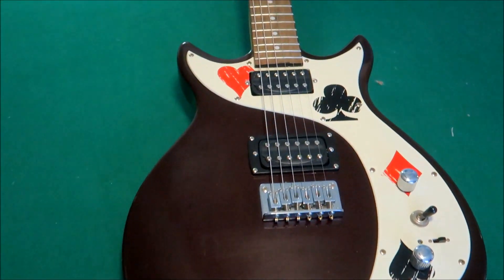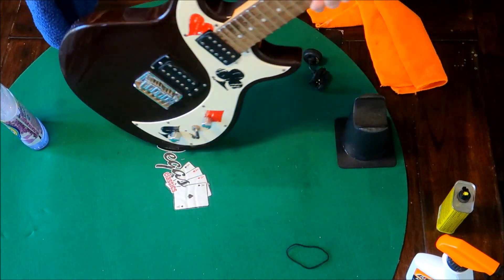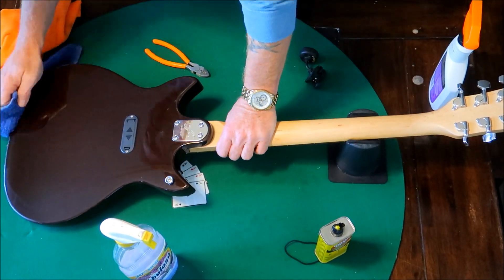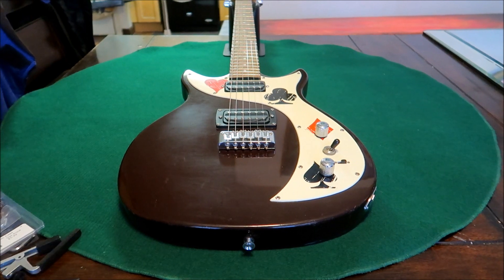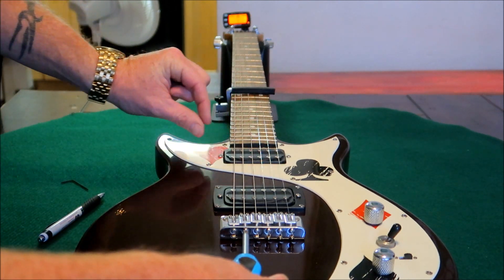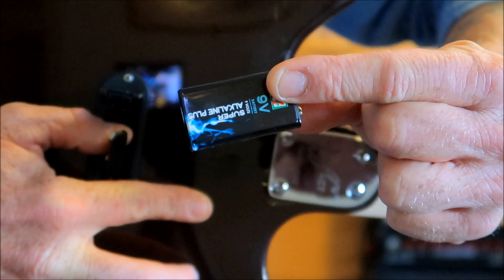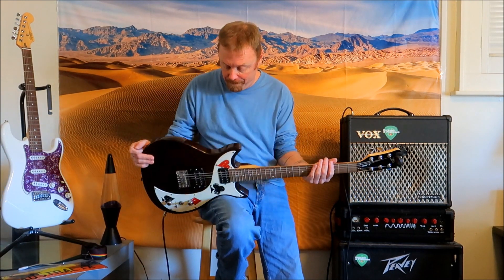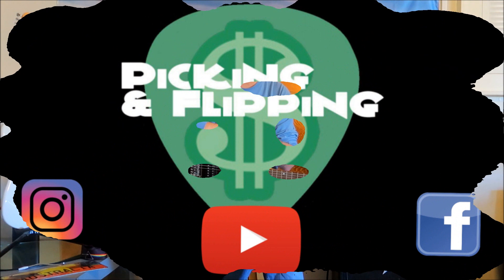Picked Up a $25 pawn shop Guitar. I was shocked.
Went pawn shopping and I dont know how it happened but. I bought a First act me321 the poker guitar with an active pickup? It a signal booster one or the other. Anyway, i clean it up. remove some scratches. Change the Strings, (Dra Co 9 gauge) give it a set up and jam!
         Its pretty cool for something sold a t target. check it out. I have a hum to figure out. If you have any ideas, please leave them in the comments.